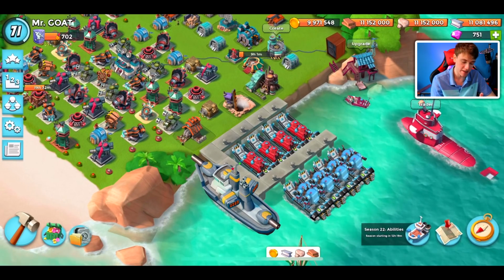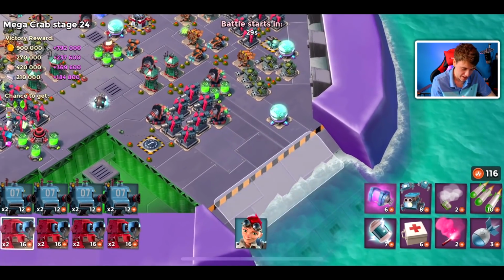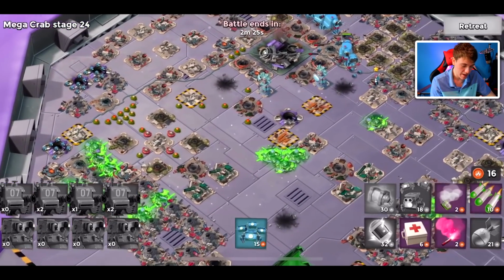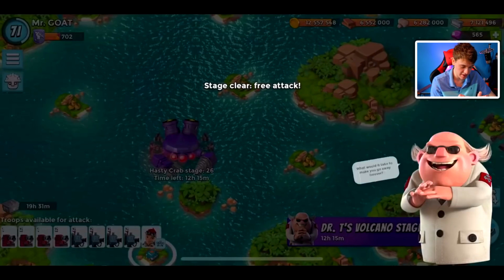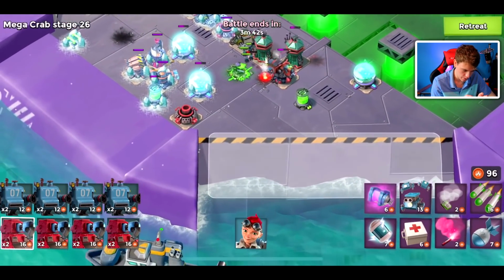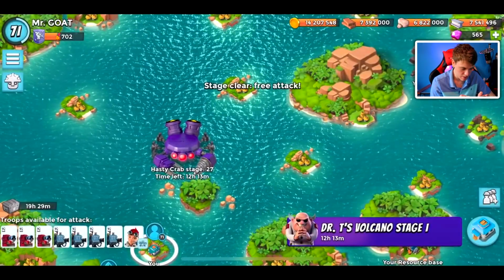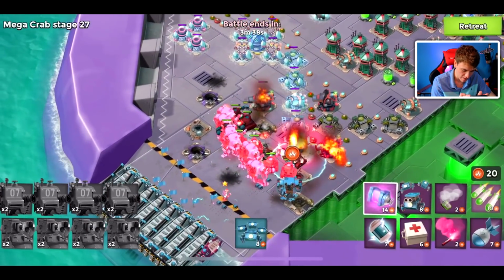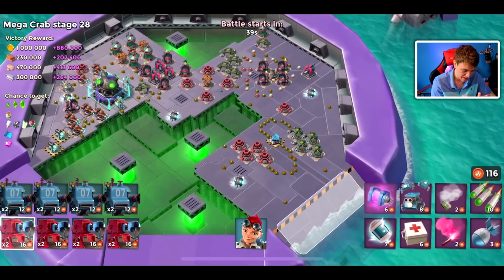Saying Goodbye to the Hasty Crab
My final Mega Crab attacks using Scorchers and Mechs in Boom Beach!